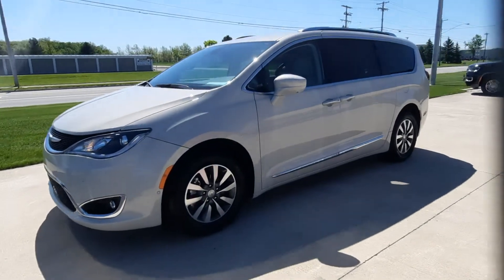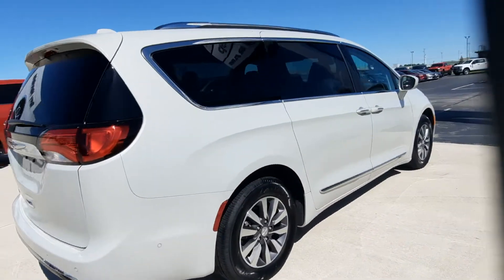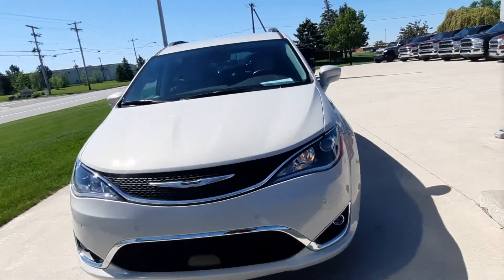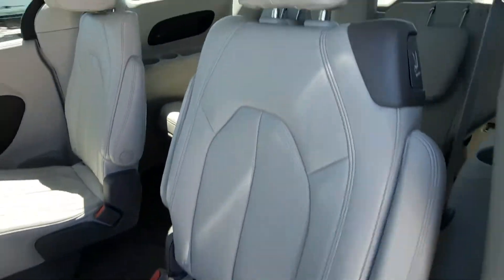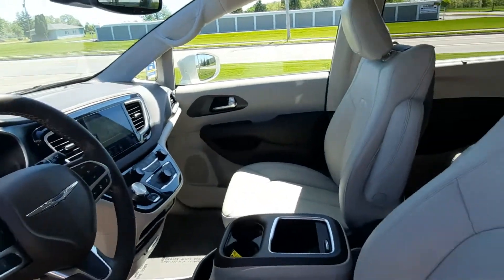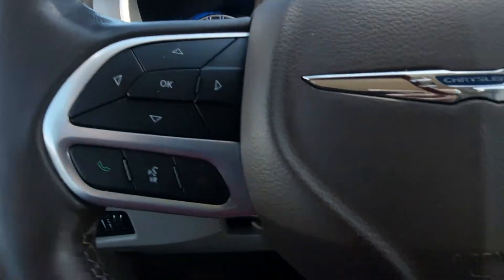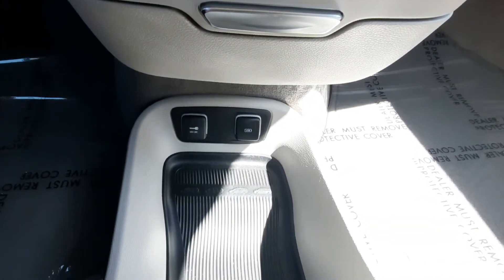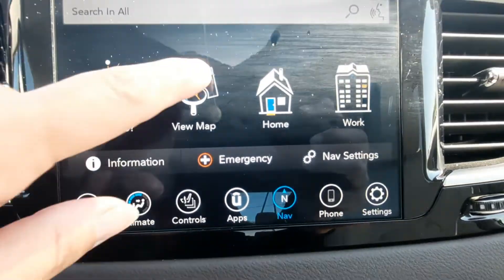Used 2020 Chrysler Pacifica Touring L Plus Walk Around (P258165)